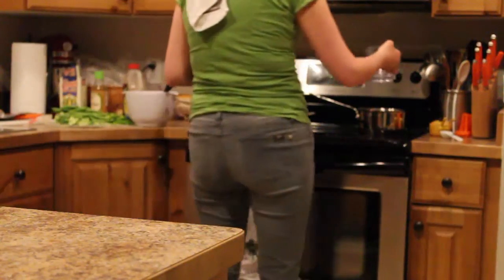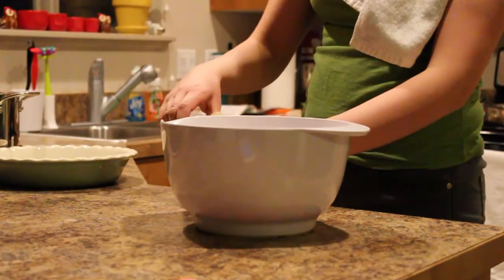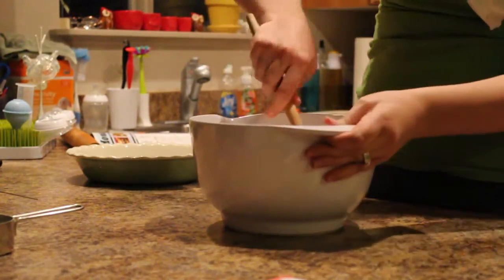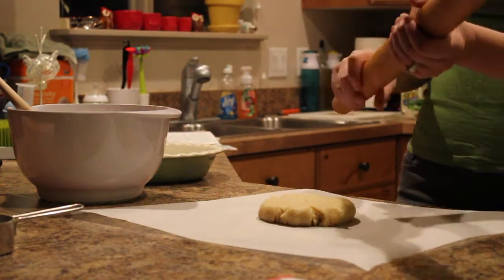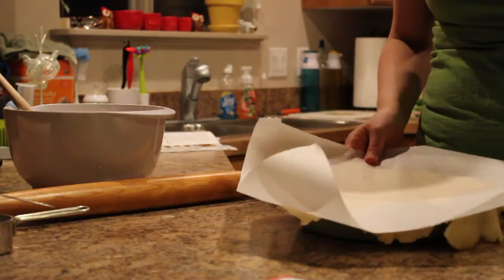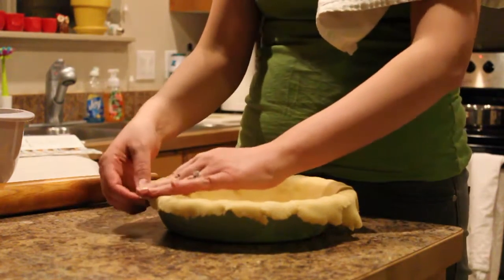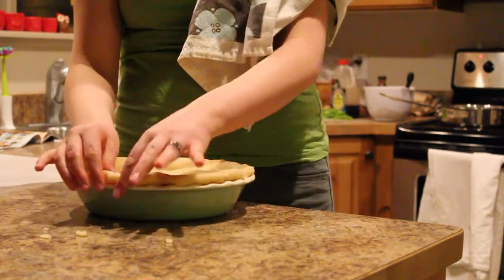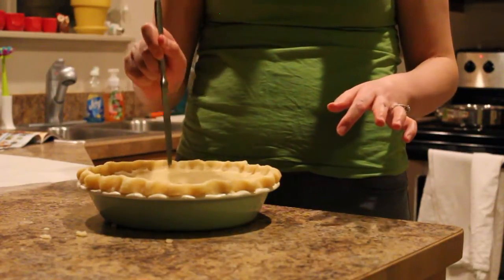Hot Water Pie Crust Tutorial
Forget everything you know about making a pie crust. This crust recipe is fast, easy, and delicious! Full recipe can be found at madisonandmikeo.blogspot.com